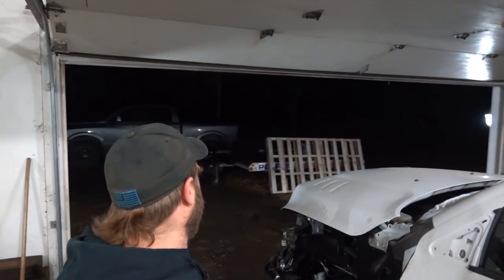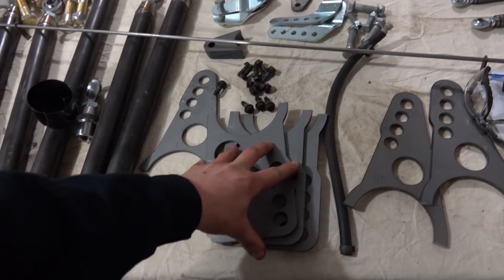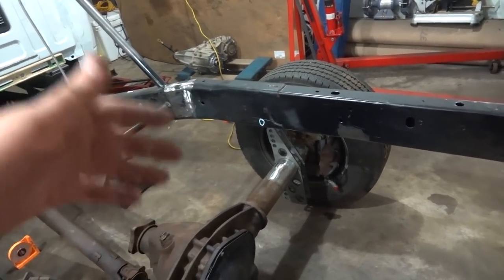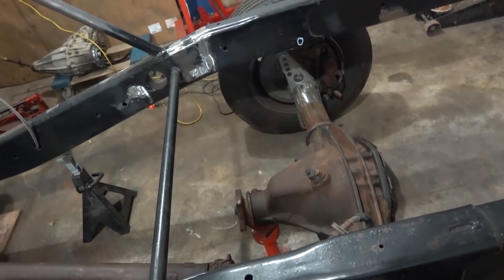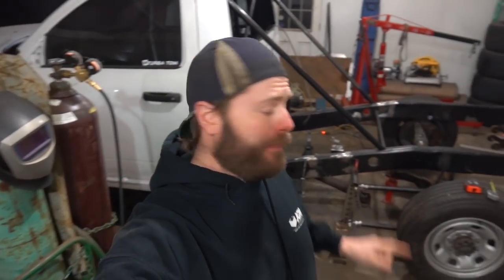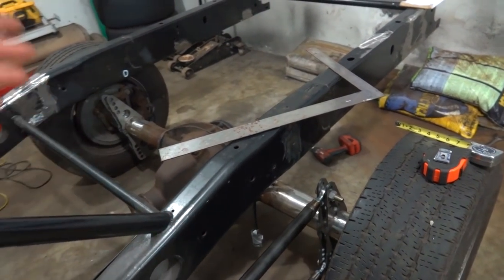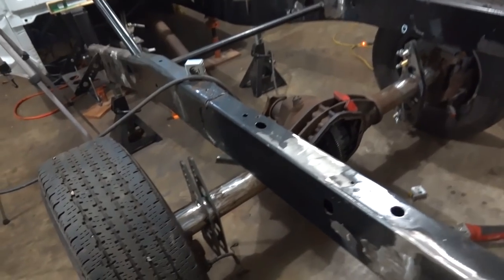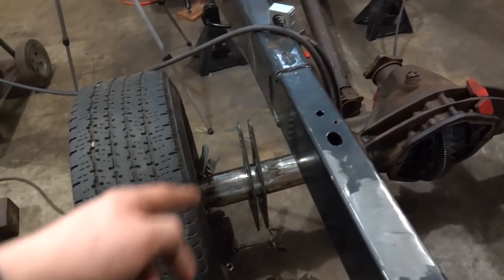Cummins 4 Link Rear Suspension Install Begins... It's Off To A SLOW Start!!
Race Truck Parts In My Build:
Collapsible Steering Column
3/4-20 to 3/4 smooth u joint
3 to 5 Bolt Steering Wheel Adapter
24v ARP 625 Studs
12v Fuse Panel

TOOLS & LIGHTS:
12v Jump Pack
24v ARP 625 Studs
3/8 Right Angle Impact Driver